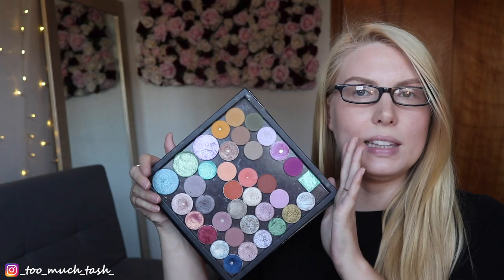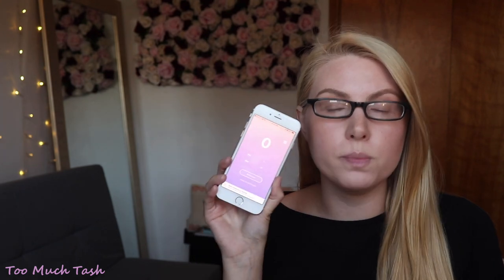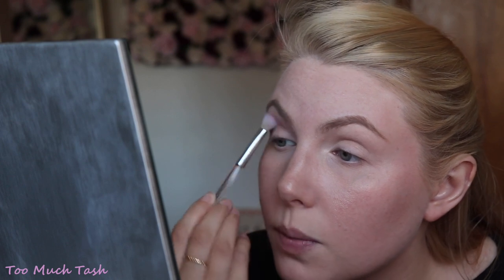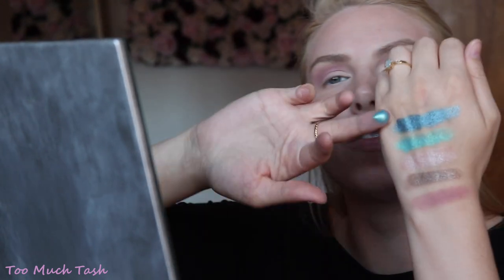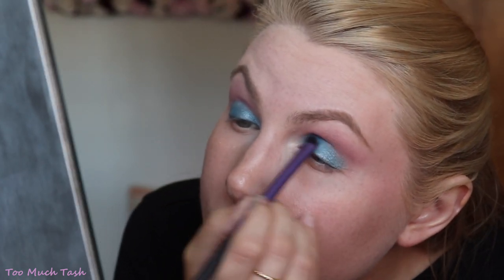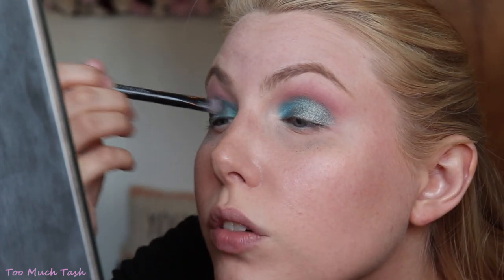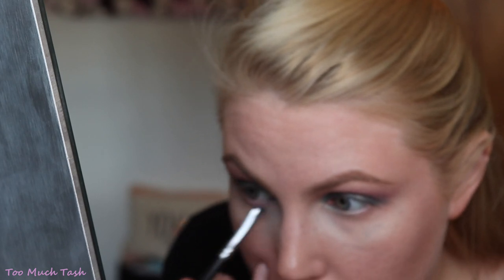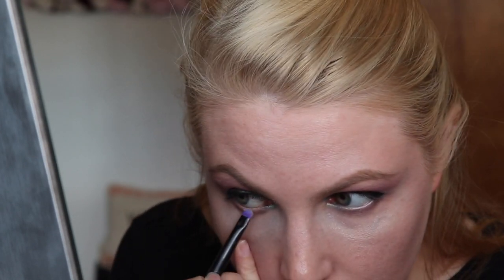Eyeshadow Bingo | All My Single Eyeshadows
There are so many more YouTubers who do these videos but don't have a bingo playlist on their channel. Look up 'Palette Bingo' on YouTube to find even more options!